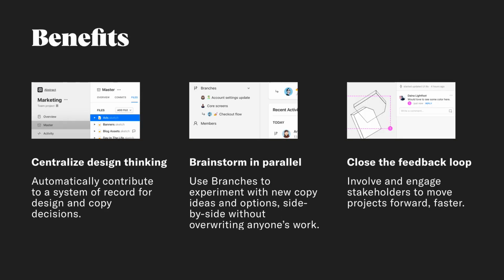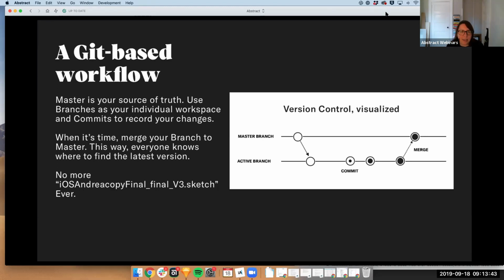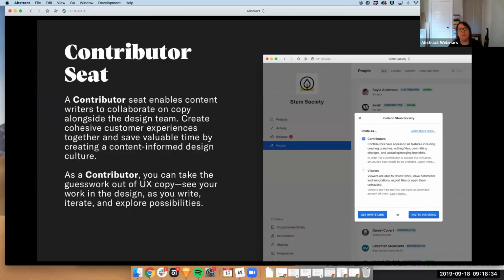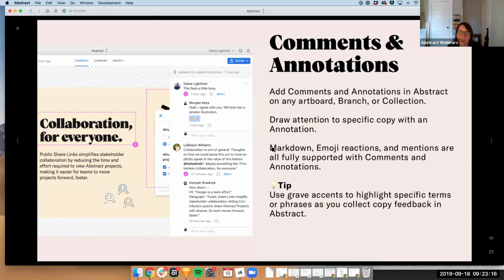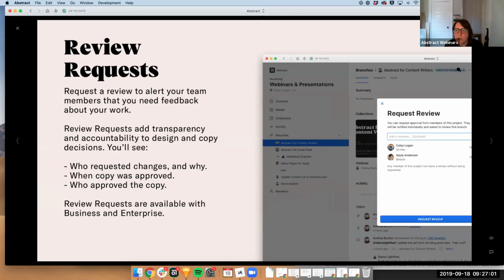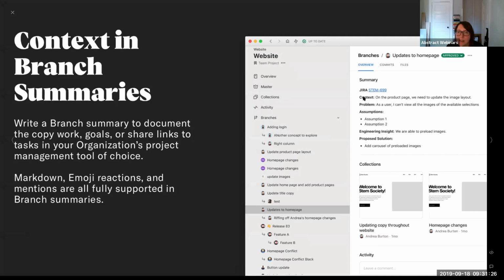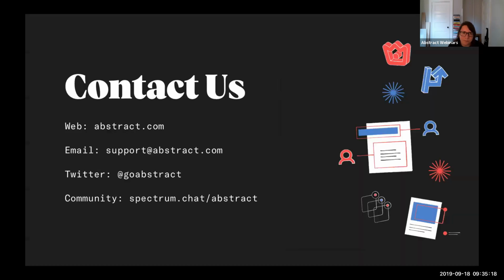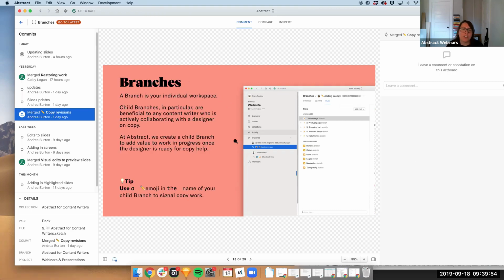Webinar Recording: Abstract for Content Writers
Learn how you can spend more time focused on your craft and less time tracking down copy constraints. We’ll walk through the Abstract workflow as a content writer.

In this webinar, you’ll learn how to:
▪︎ Edit design files directly to implement your own copy changes.
▪︎ Get sign-off from stakeholders using Collections and Review Requests.
▪︎ Share your two cents in the design process in Branch summaries, Commit messages, and Collection descriptions.